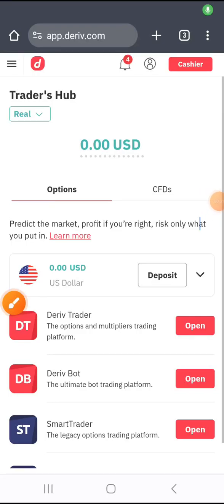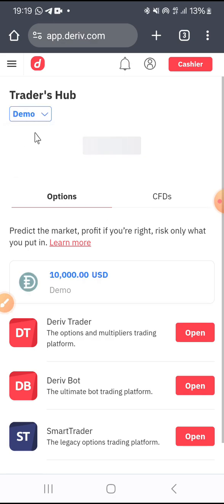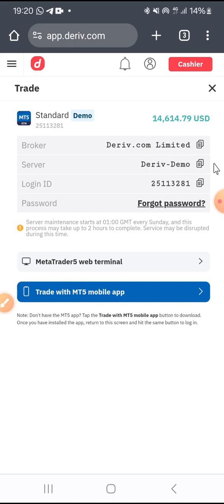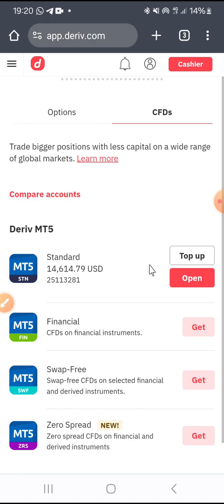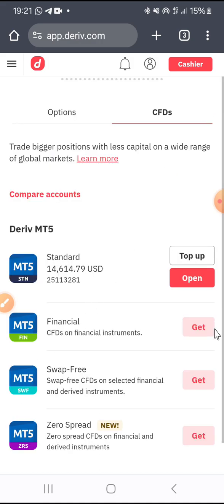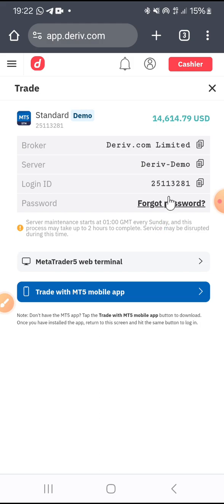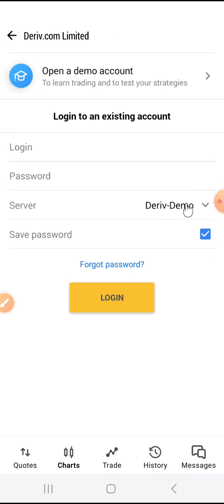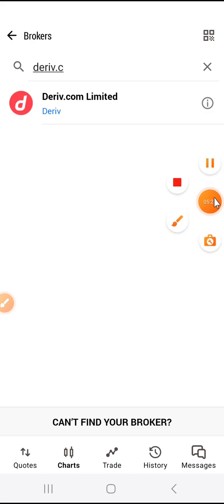DERIV || HOW TO CREATE A DEMO ACCOUNT